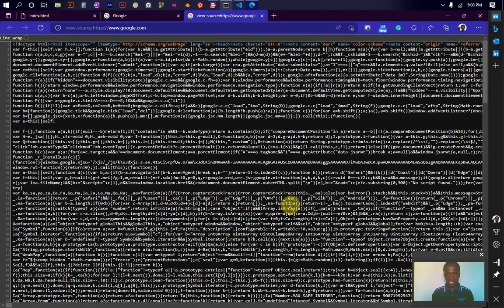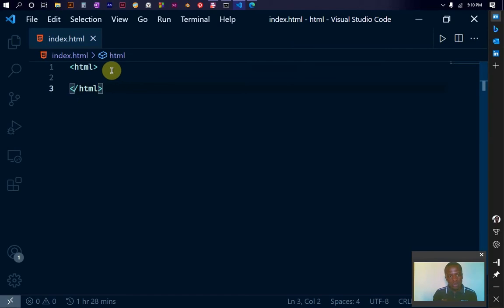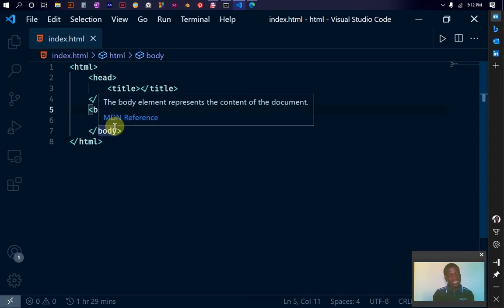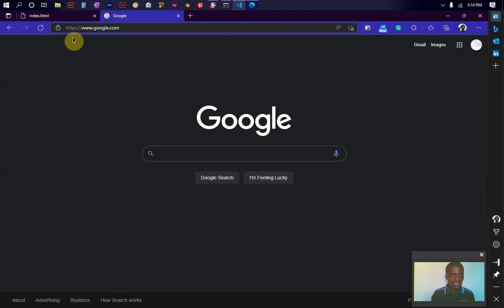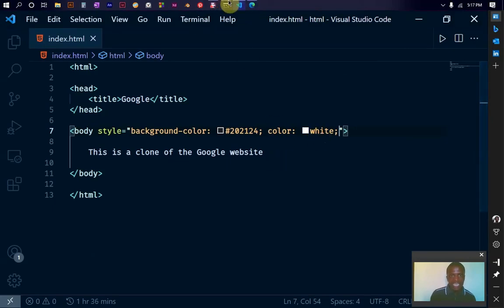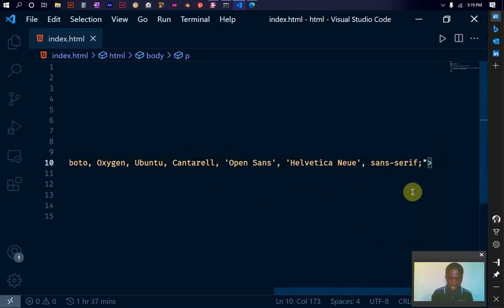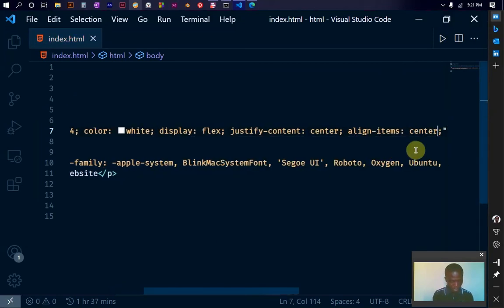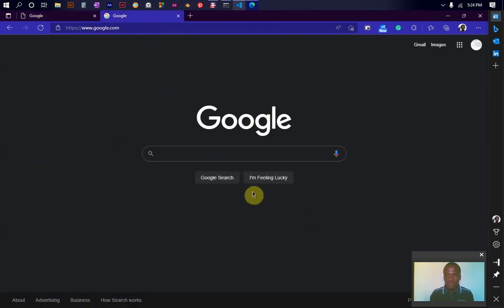How to create a website Part 2 | What is a website | Intro to HTML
Hello, This is a continuation video from part one - if you have not seen the first part just click the link and check it so that you can be able to get along with me in here!